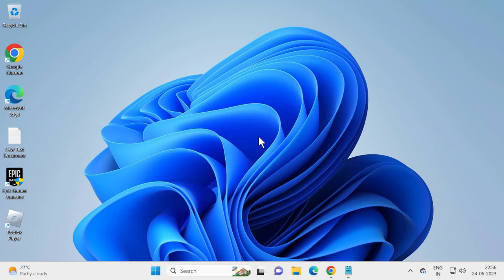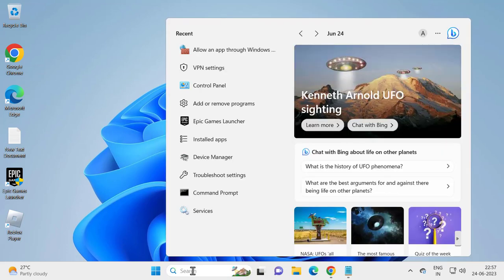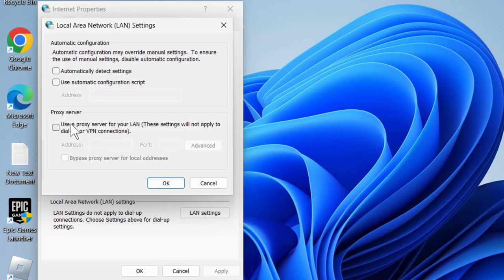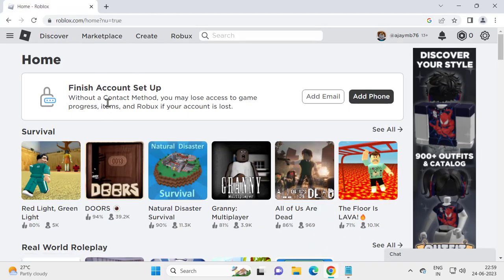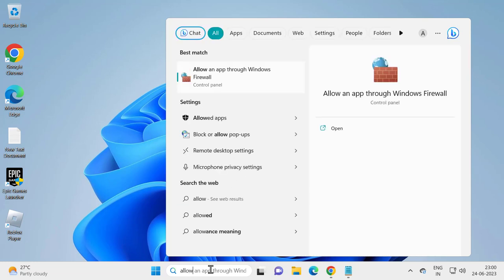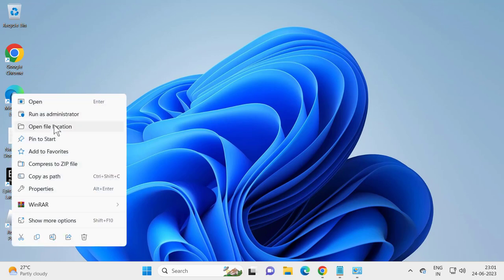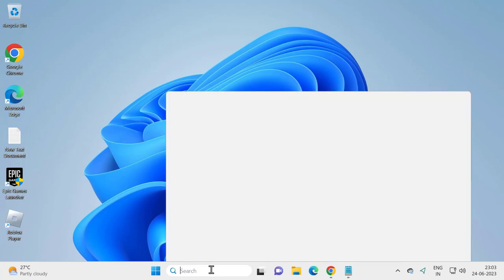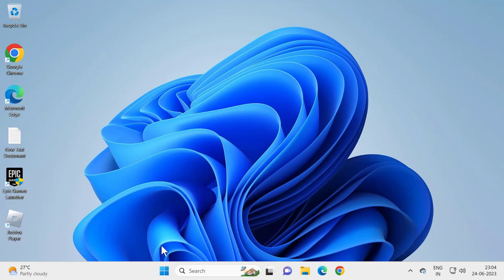How To Fix Roblox Error Code 403 Authentication Failed (100% Working Solution)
How To Fix Roblox Error Code 403 Authentication Failed
*Working Solution Make sure u watched the whole video*

Command Used :
ipconfig /flushdns

In This Video :
Is error 403 an IP ban Roblox?
What does authentication error 403 mean?
What is error code 403 on Roblox dev forum?
How do I fix Roblox error 404?
error code 403 roblox authentication failed
how to fix error code 403
error code 403 roblox ban
roblox error code 403 mac
roblox authentication error 901